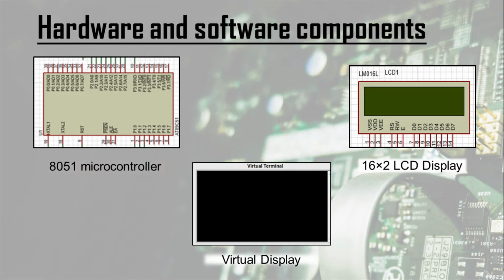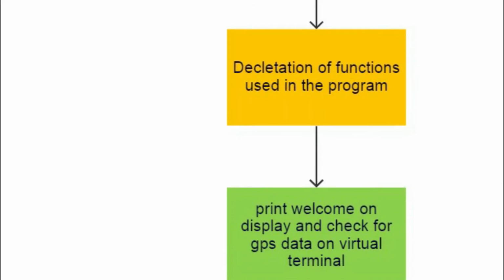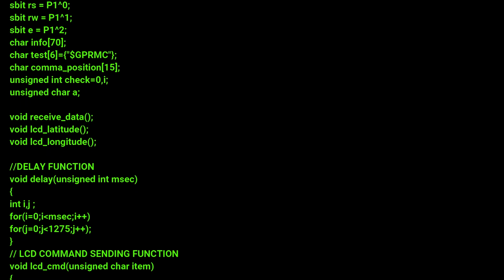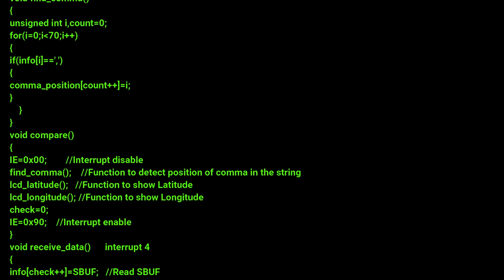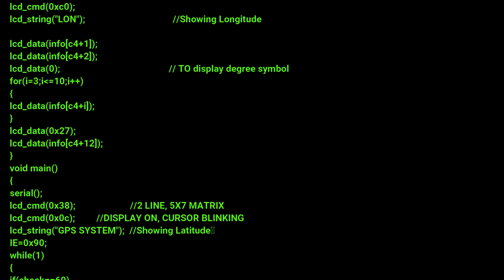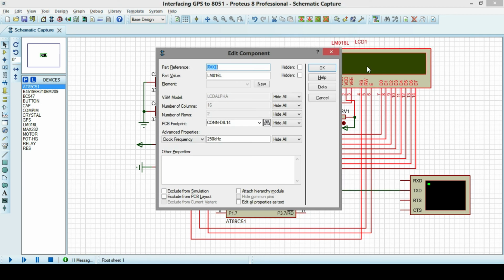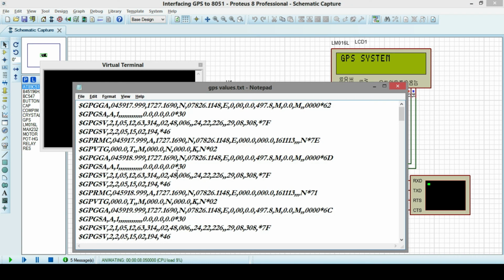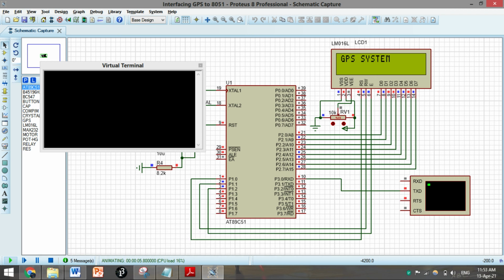17_MAL 2021__Interfacing GPS to 8051-Demonstration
This is the demonstration video for the Microcontrollers & Applications Laboratory Mini Project
[Rev- 2016 of Third Year, (TE Sem-VI)]
In Electronics & Telecommunication Engineering

MENTOR NAME:  Prof. Nutan Malekar

PARTICIPANTS NAME: Aditi Verma
                                     Madhav Tikam
                                     Pooja Prasad
                                     Govind Naik